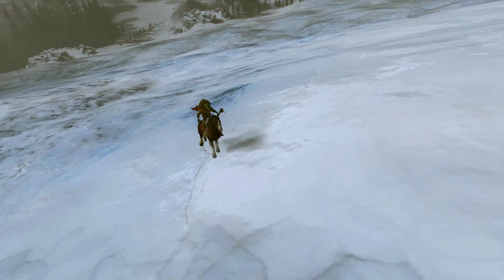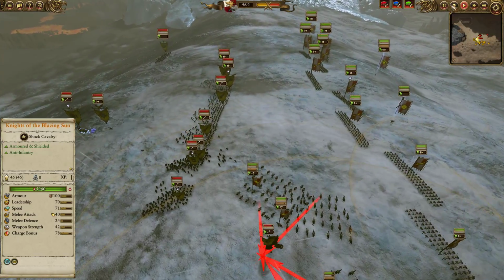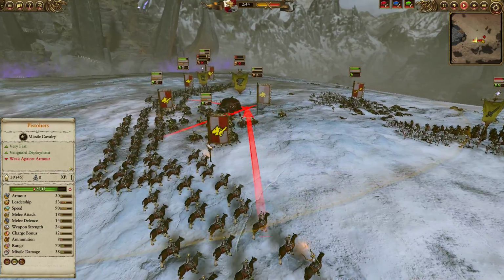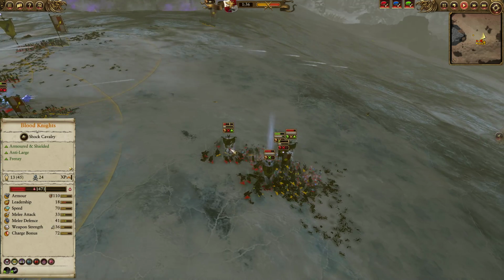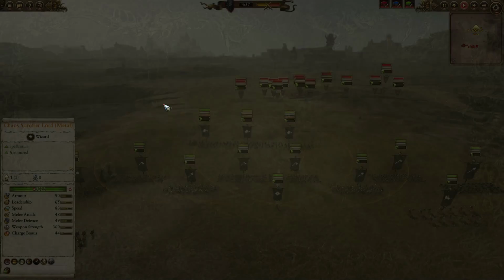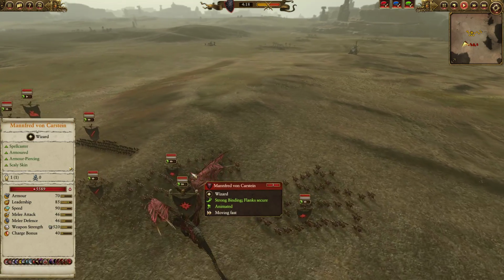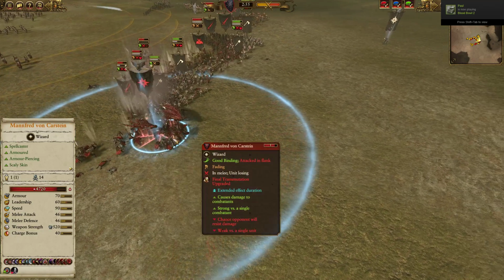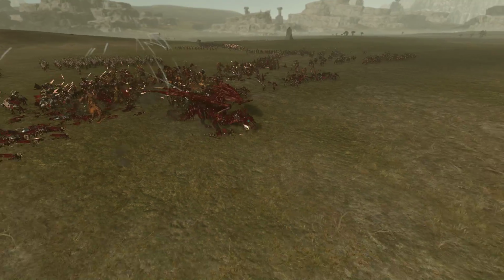The Next Final Transmutation // Total War: Warhammer II Online Battle #120